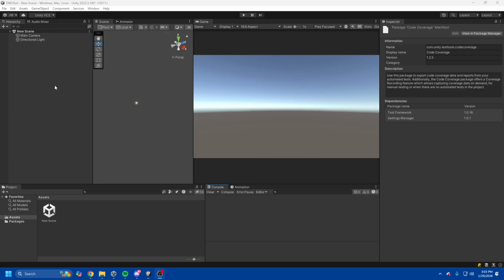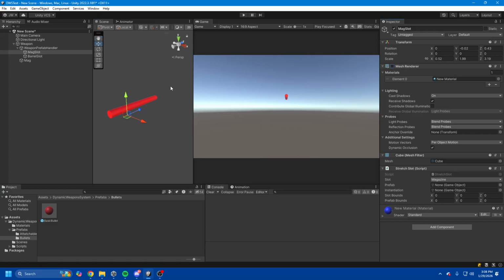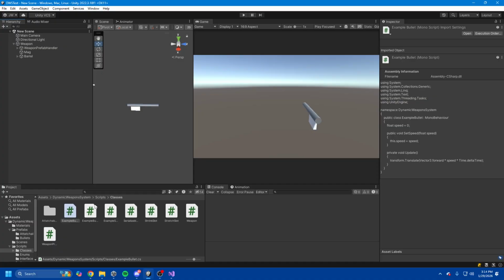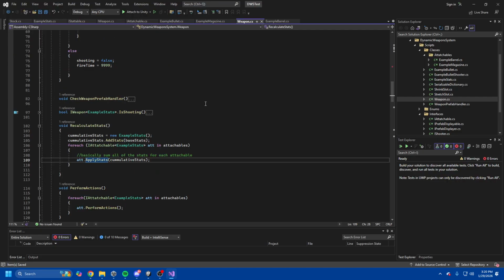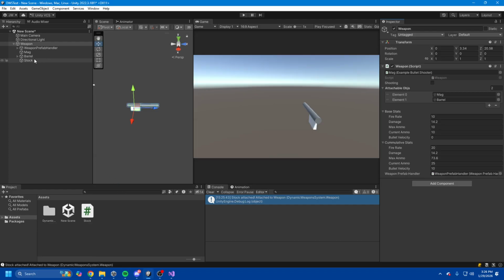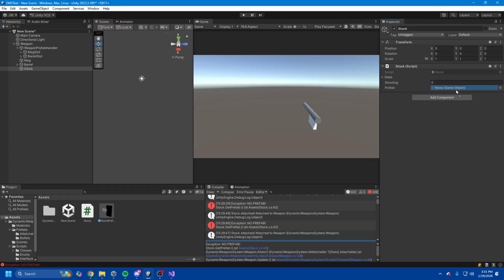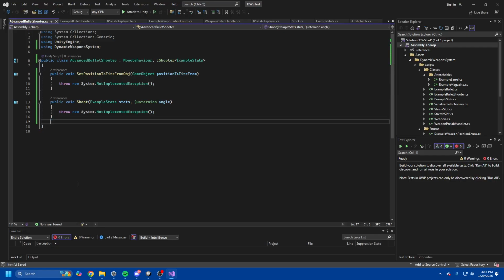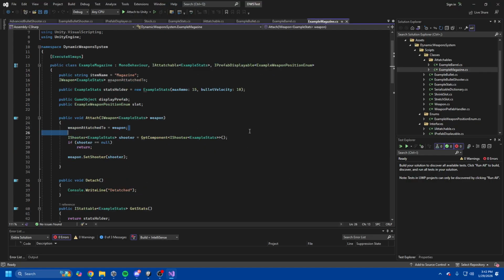Dynamic Weapons System - V1